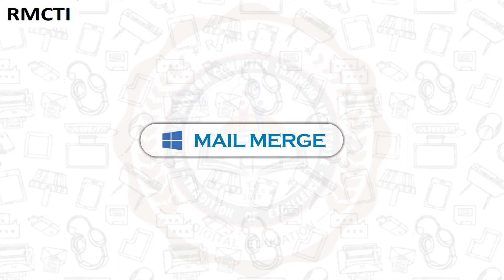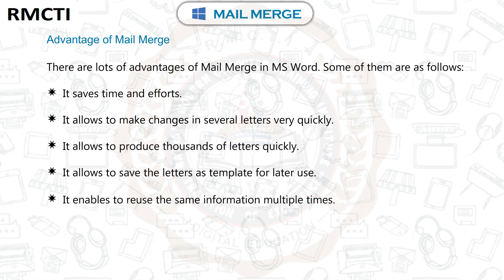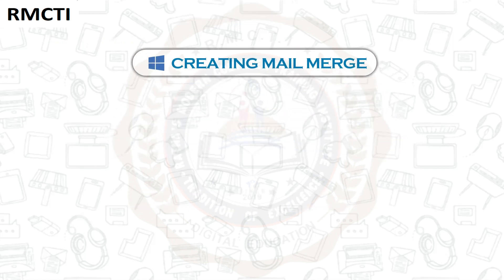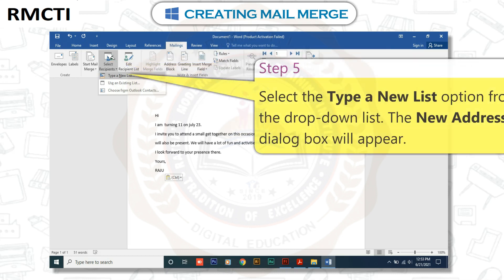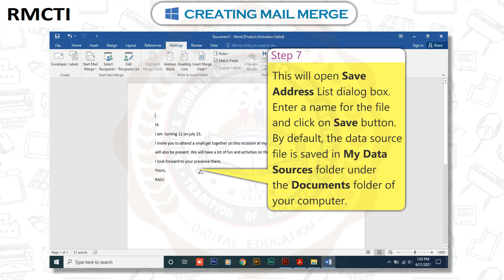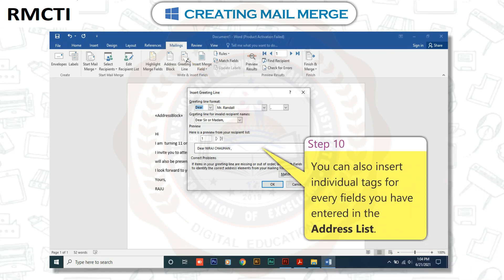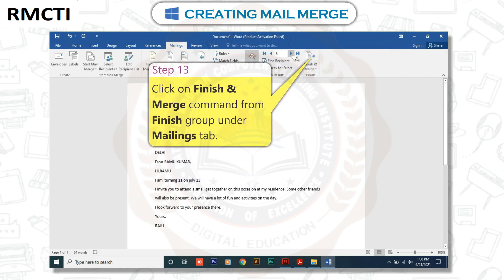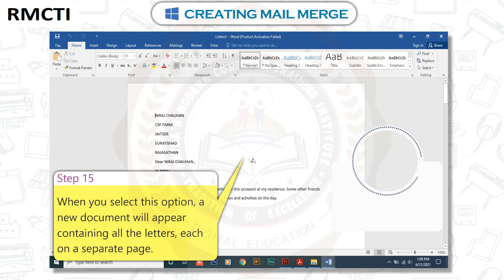Word Processor - Mail Merge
Mail merge in MS Word 2016
For Class - VI Standard